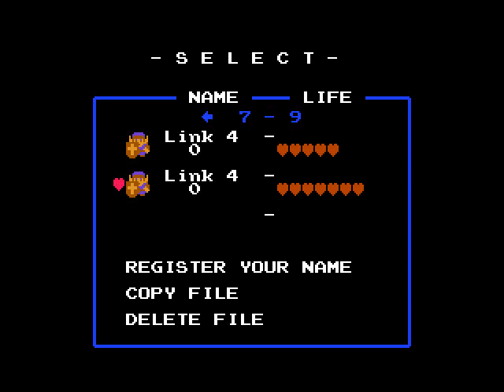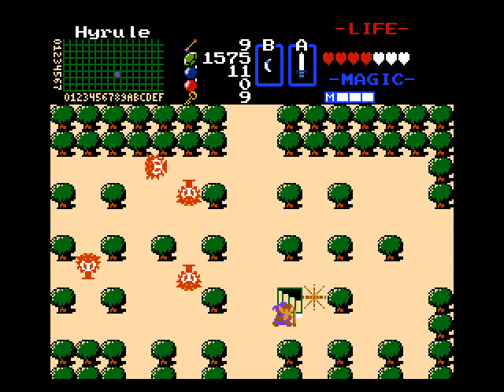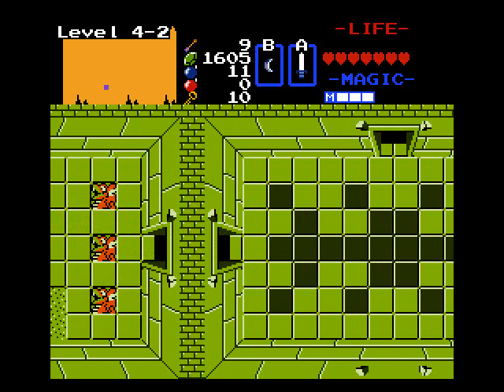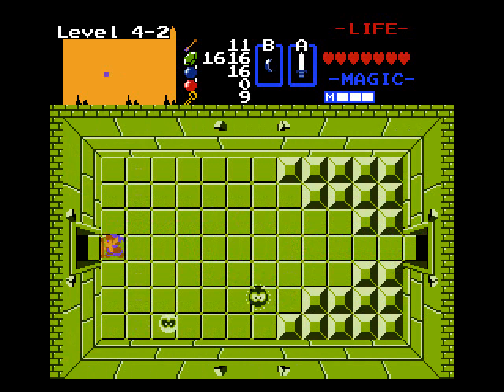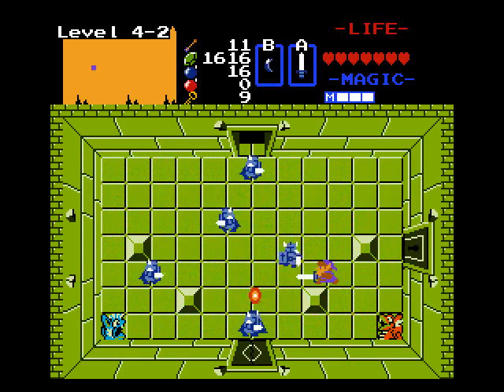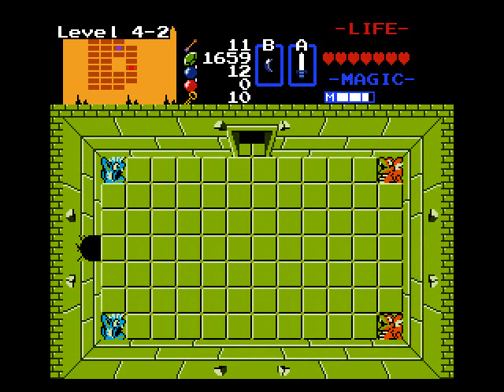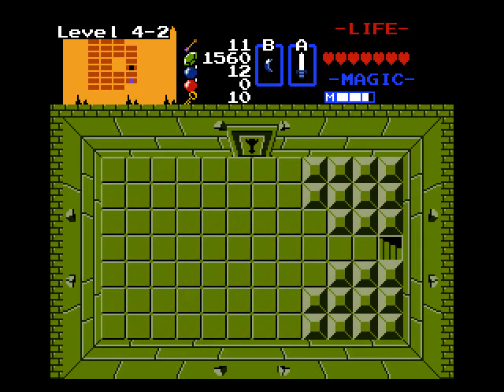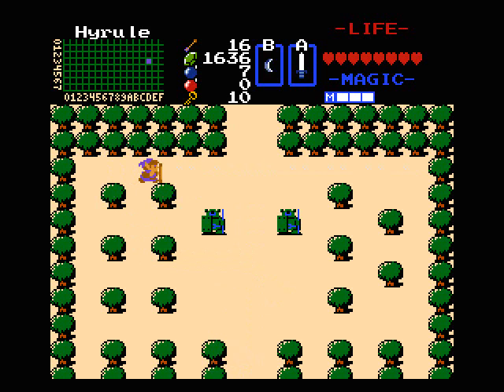Zelda Classic - 4th Quest Deluxe - 11 - Return To A Linear Path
Having the extra defense starts making a bit of a difference here.